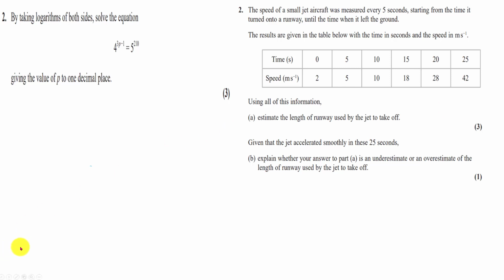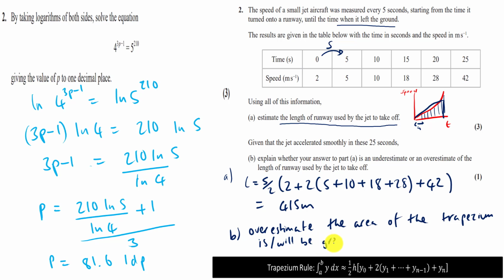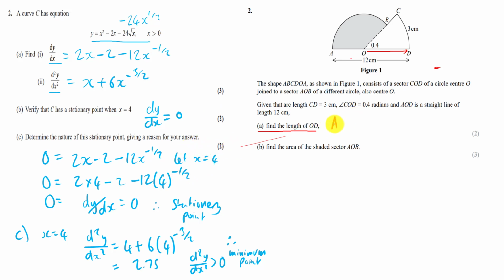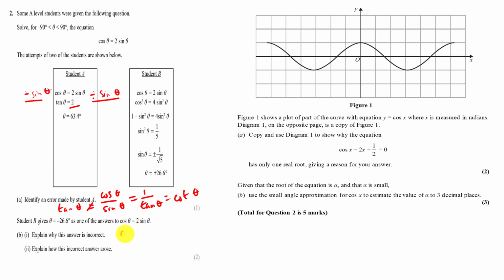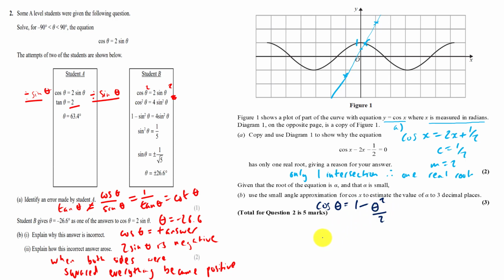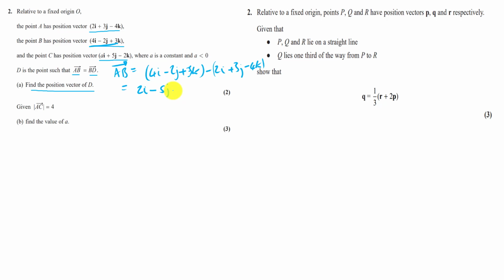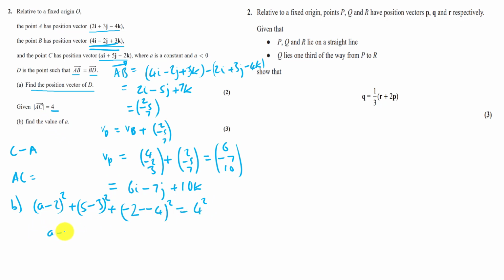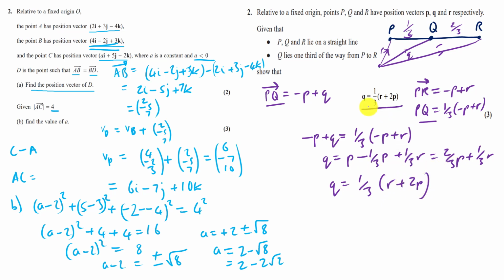Every questions 2. Pure Year 1 &2 A-level maths. Past exam questions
Pure A-level maths. Every question 2 past exam questions